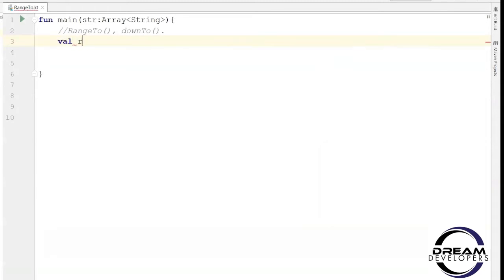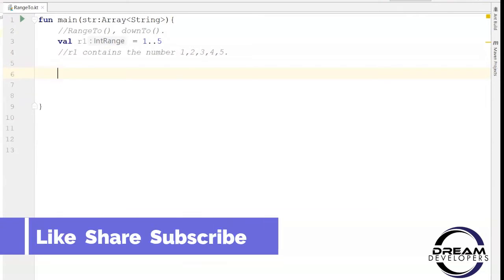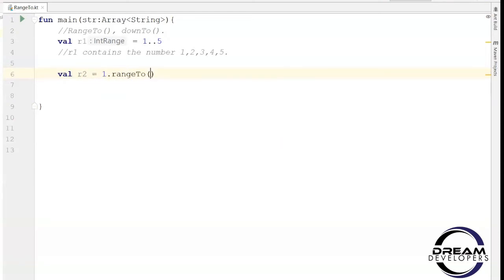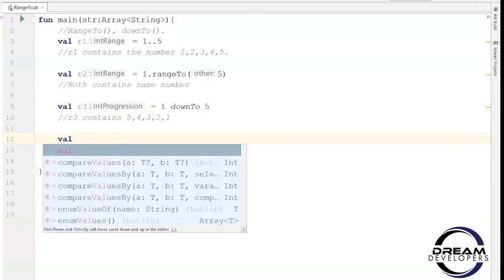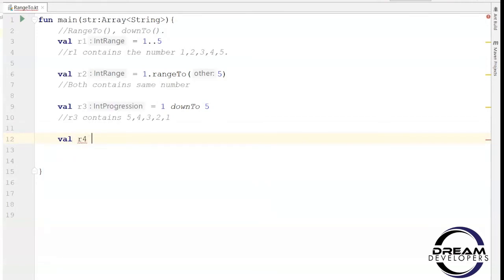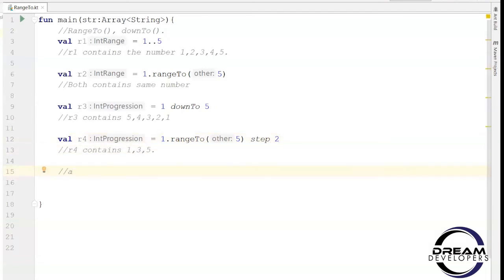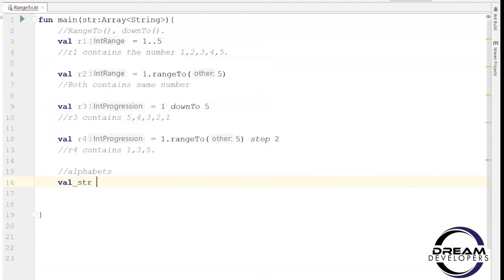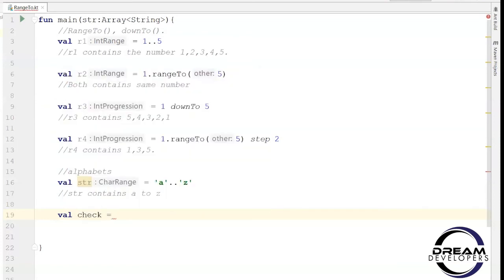How to use rangeTo and downTo function in kotlin || Kotlin tutorial series #8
Hello Guys,  In this video we are going to see rangeTo(), downTo() function in kotlin. we will also see step and in operator.